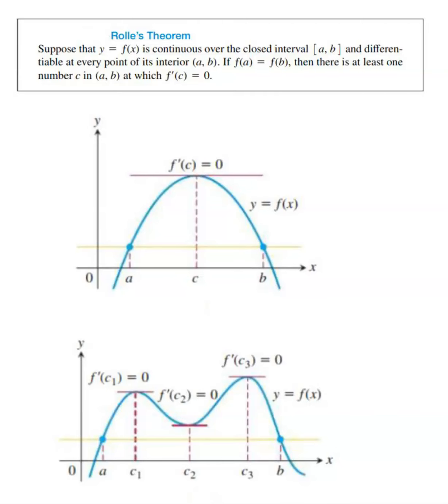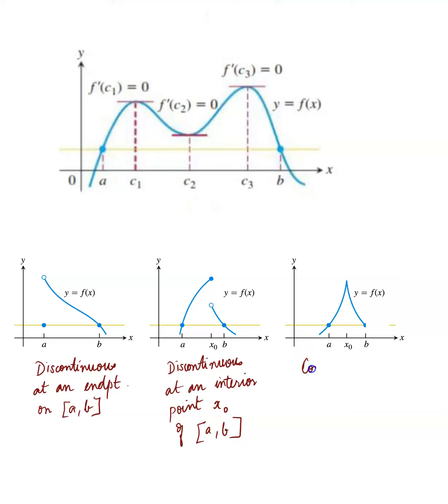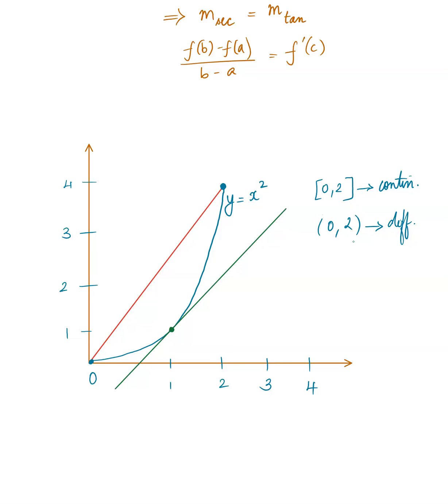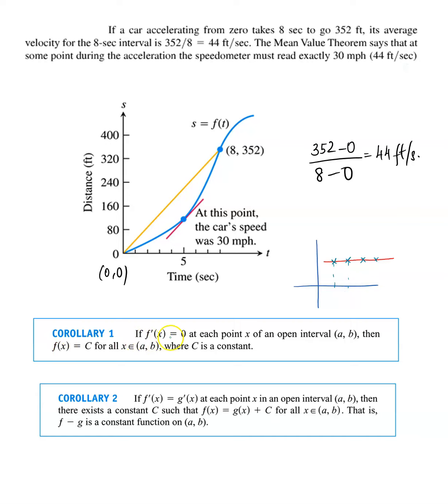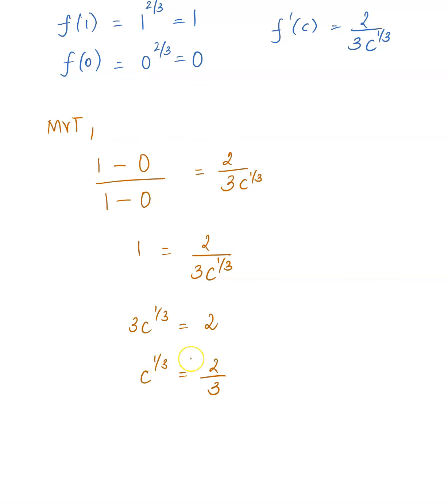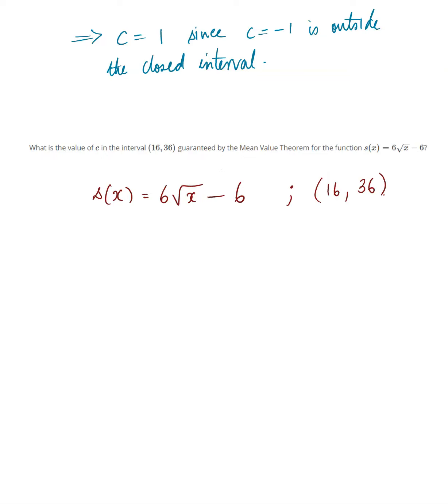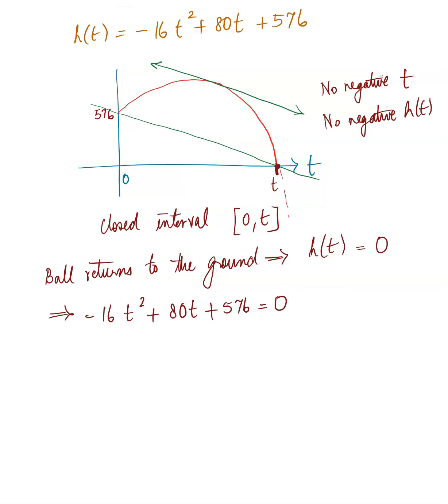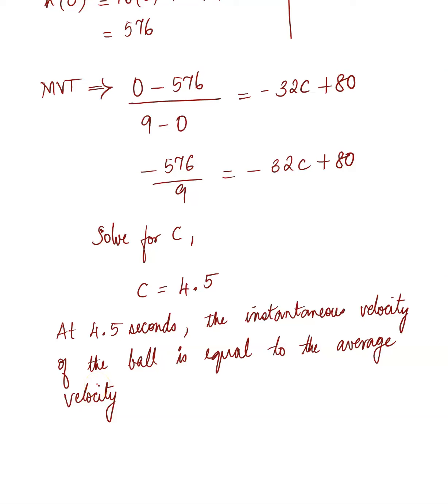MATH C2210 CH4.4 Mean Value Theorem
Calculus 1 — Chapter 4.4: The Mean Value Theorem and Rolle's Theorem

In this lecture, we explore the Mean Value Theorem (MVT) and its foundational counterpart, Rolle's Theorem. We discuss the critical importance of checking a theorem's premises—specifically continuity on a closed interval and differentiability on an open interval—before relying on its mathematical guarantees. The session details how to find the interior point 'c' where the instantaneous rate of change exactly equals the average rate of change. We also illustrate these concepts using a practical, real-world example of a car accelerating from zero, taking 8 seconds to travel 352 feet, to demonstrate how the MVT applies to everyday motion.

CHAPTERS

0:00 Introduction: Rolle's Theorem and the Mean Value Theorem

07:01 Understanding Theorem Premises and Guarantees

15:06 Real-World Application: The Accelerating Car Example

24:15 Calculating the Average Rate of Change

32:40 Finding the Interior Point 'c'

45:00 Conclusion and Homework Advice

📘 PAUSE-AND-REFLECT PROMPTS

⏸️ 07:01 — Theorem Premises: Why is it absolutely essential to verify that a function is continuous and differentiable (the premises) before assuming the Mean Value Theorem's guarantee will hold true?

⏸️ 15:06 — Real-World MVT: In the example of the car accelerating from zero to cover 352 feet in 8 seconds, how does the Mean Value Theorem guarantee that the car's speedometer must have read exactly its average speed at least once during the trip?

⏸️ 32:40 — Finding 'c': When solving for the interior point 'c', why do we set the derivative of the function equal to the average rate of change calculated between the endpoints?